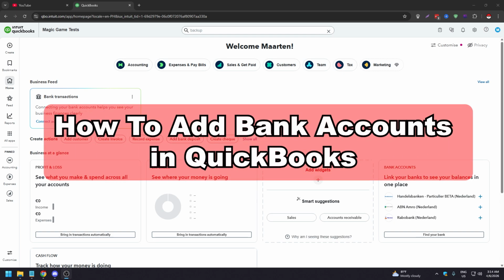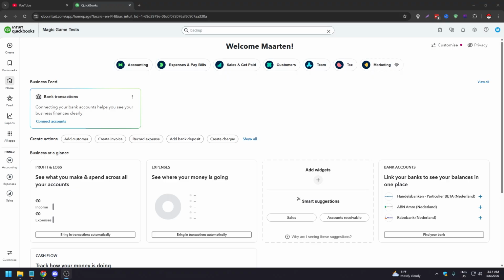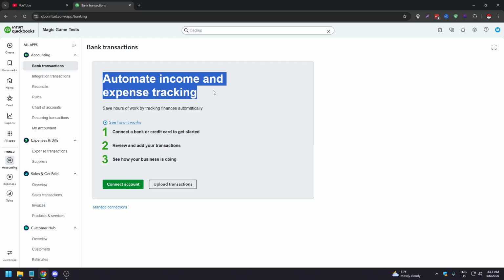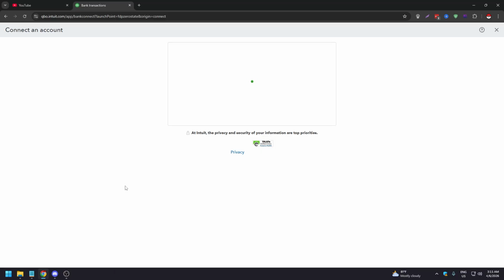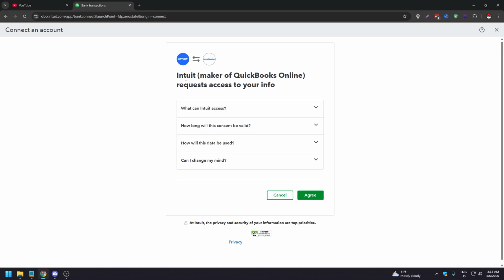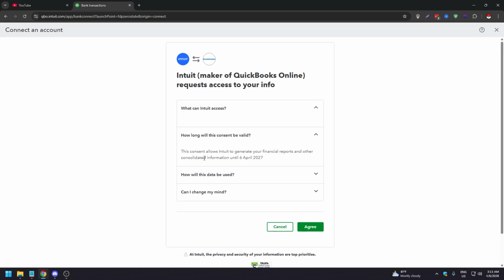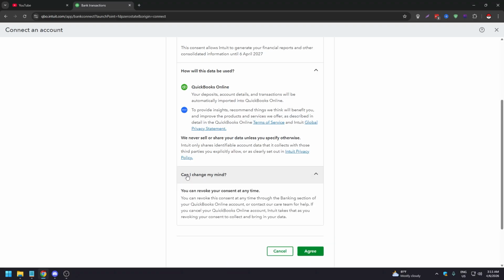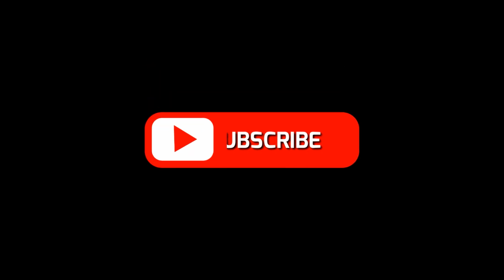How to Add Bank Accounts in QuickBooks in 2026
How to Connect Bank Accounts in QuickBooks

Add bank accounts in QuickBooks to manage finances, track transactions, and maintain accurate financial records. QuickBooks allows users to connect bank accounts for real-time updates, improved bookkeeping, and better visibility into cash flow. Linking bank accounts helps streamline financial management, simplify reconciliation, and enhance overall efficiency. This topic is useful for users worldwide who want organized accounting, easier transaction tracking, and improved financial control using QuickBooks.